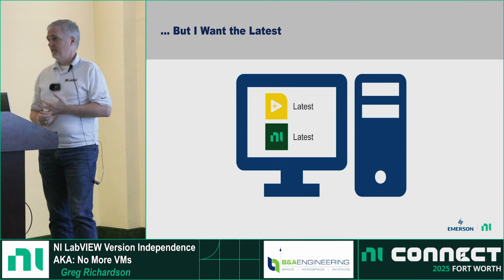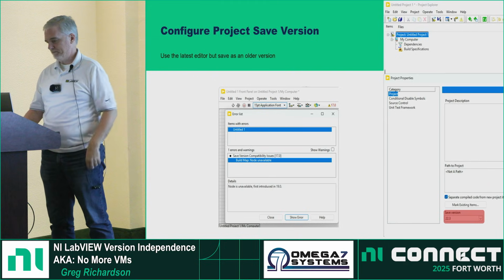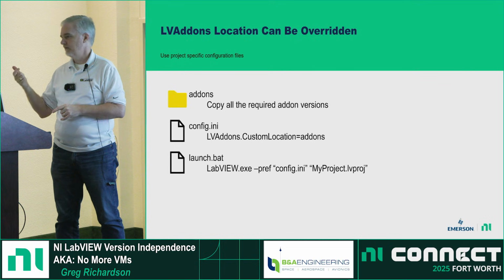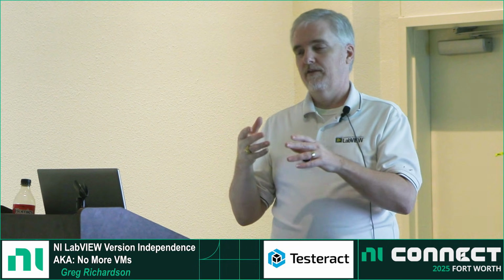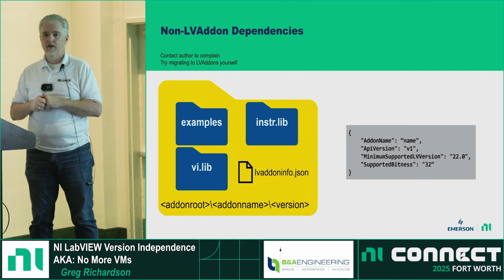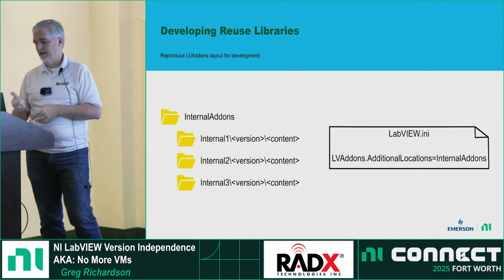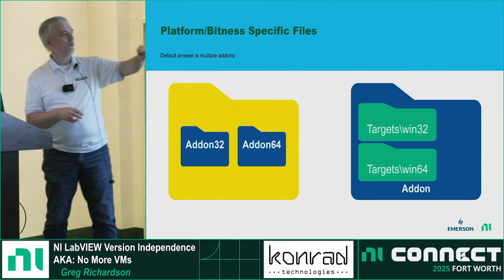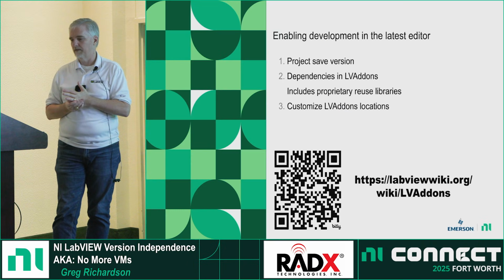NI LabVIEW Version Independence! AKA No More VMs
April 30, Wednesday 10:15 AM
Greg Richardson (NI)

Learn how to maintain older systems with the latest LabVIEW versions—no Save for Previous or virtual machines (VMs). Covers add-ons, drivers, project settings, the agnostic add-ons folder, and NI's plans for LabVIEW Add-ons.